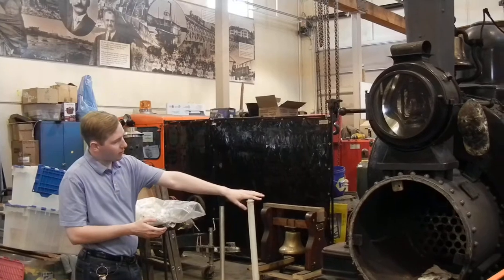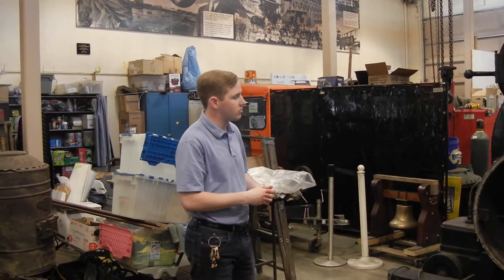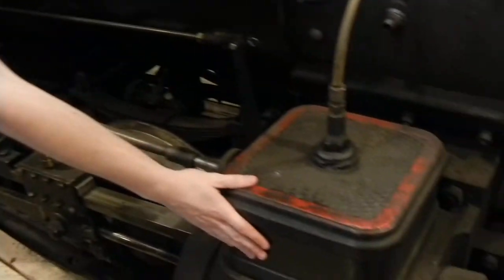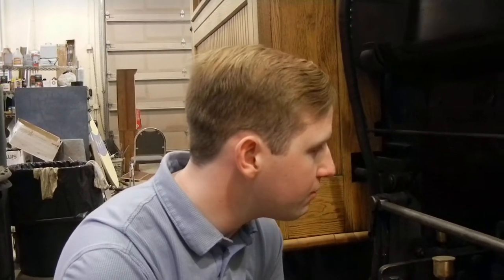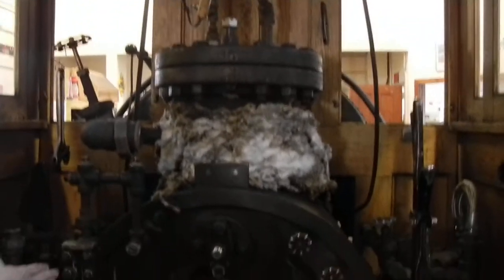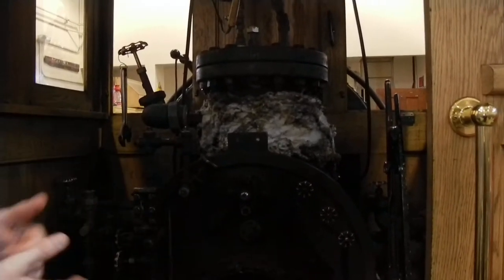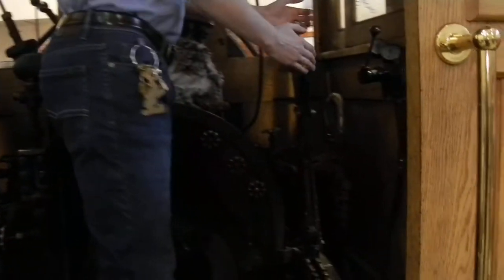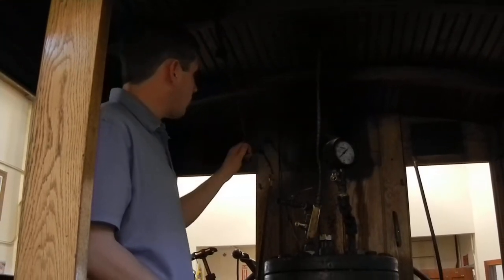Tanana Valley Railroad, A History of the Number 1.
The Tanana Valley Railroad was one of the many small railroads that dotted Alaska one hundred years ago, and is one of the few artifacts from that time that exists, and she still steams...
 The Tanana Valley Railroad was a narrow gauge line that was built to serve the gold fields near present day Fairbanks. Such small frontier towns of Chena, Fox, Chatanika, Gilmore, and Fairbanks were along the short railroad. Built in 1904 and completed in 1905, the Tanana Valley Railroad operated until it was bought by the Alaska Engineering Commission in 1917. The AEC was the organization who built the Alaska Railroad. The narrow gauge track later became the Chatanika Branch after the completion of the Alaska Railroad. For a time, dual gauge track was used in Fairbanks and ran south to Chena Junction and then left the standard gauge main line. In 1930 the old Tanana Valley Railroad was abandoned.
 TVRR 1 is the only locomotive from that railroad in Alaska and is a large slice of Alaska History. Built in 1899 by the Porter Locomotive Works, this was the first locomotive to operate in the Yukon, surpassing the White Pass and Yukon Route Railroad by a few months. In 1904 it became the first locomotive in the Fairbanks region. Today the group Friends of the Tanana Valley Railroad takes care of this little gem. Located on the grounds of Pioneer Park, or Alaskaland to some, the Tanana Valley Railroad Museum houses the TVRR 1 and all the equipment needed to keep a locomotive happy. A railroad runs around  Pioneer Park/Alaskaland and the little Porter along with a dummy steam locomotive takes passengers for a ride back in time when the Tanana Valley Railroad was the main source of travel in the area.
Brian Hatman of the Friends of the Tanana Valley Railroad gives a history of this locomotive and the Tanana Valley Railroad. If you want to know more about this organization and the Tanana Valley Railroad, please visit this